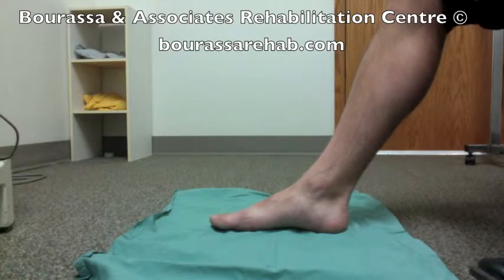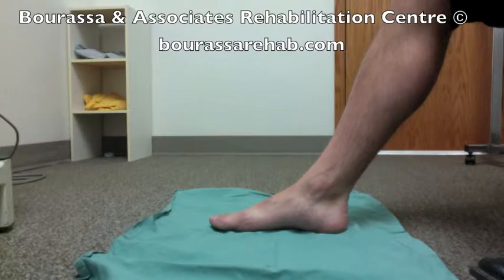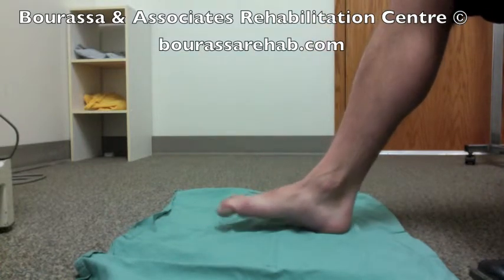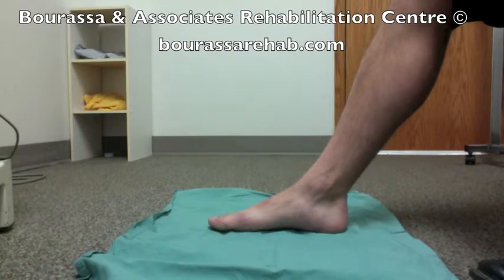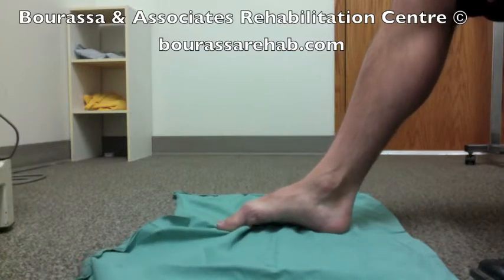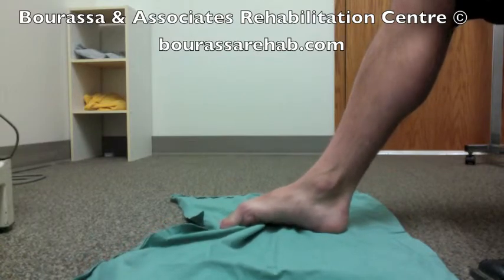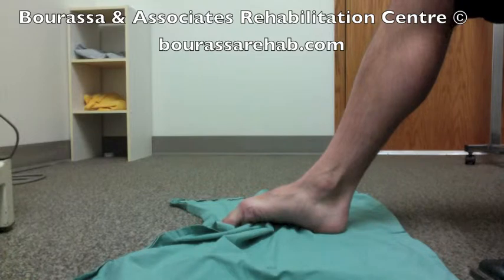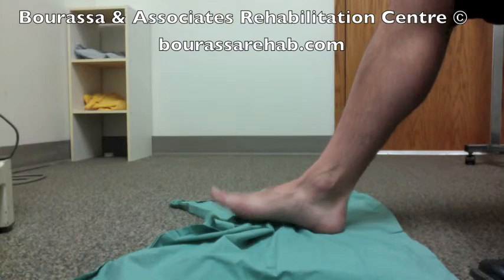Towel scrunch for foot intrinsics